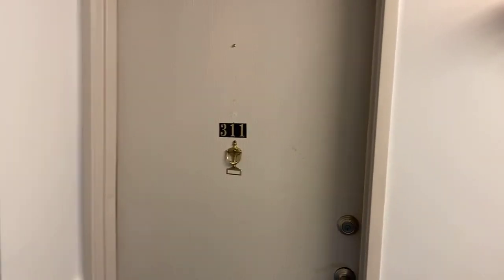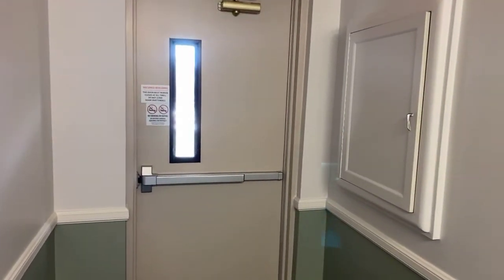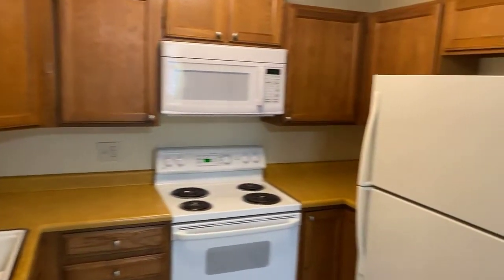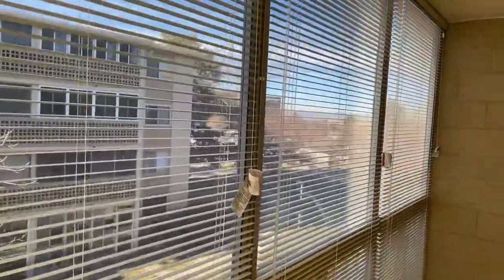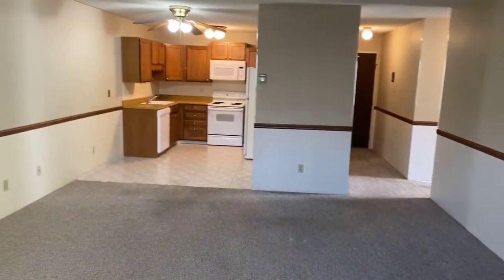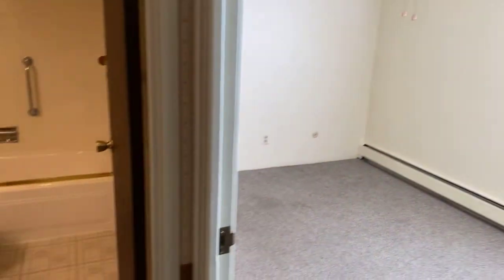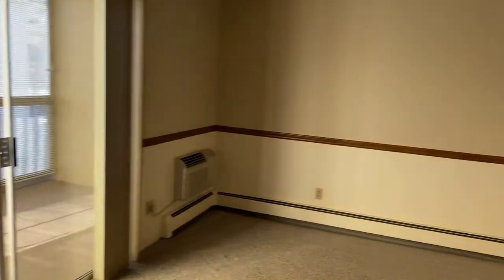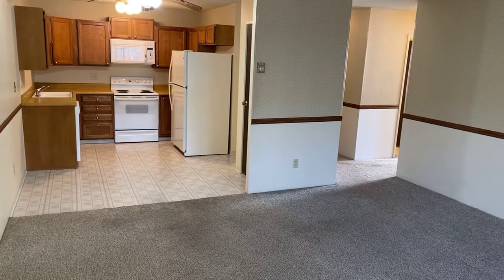Spectacular 55+ community in Heather Gardens with world class amenities!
Spectacular 55+ age restricted community in Heather Gardens with world class amenities. SORRY NO PETS.

Very open floor plan featuring a Kitchen with Oak Cabinetry, Hard Surface Counters, and all appliances open to the dining and living room. Great refrigerator.

Master suite is spacious highlighted by a nice sized master bathroom, walk-in shower, separate walk-in closet, and large bedroom The guest bedroom offers built-ins so could easily be used as a home office. Full guest bath in hallway plus expansive walk-in storage closet. Just across the hall is the laundry room and an additional small storage closet.

All the amenities of Heather Gardens including an indoor and outdoor pool; Tennis Courts; Golf Course; walking and biking trails and more.

Excellent location close to public transportation, light rail, buses, restaurants, shopping, downtown, or the DTC.

1-Yr Lease Preferred - Security deposit is equal to one month's rent.
Heat, Water, Sewer, and Trash Included. Tenant pays electric ONLY.

Non-smoking unit.
NO PETS!

and choose schedule a showing and for more information or CALL Properties Plus at to set up a private showing.

for all of your Colorado rental needs.